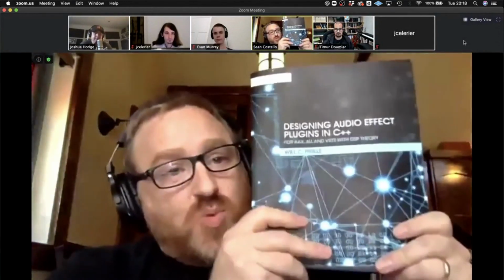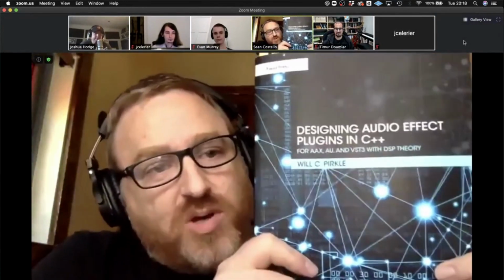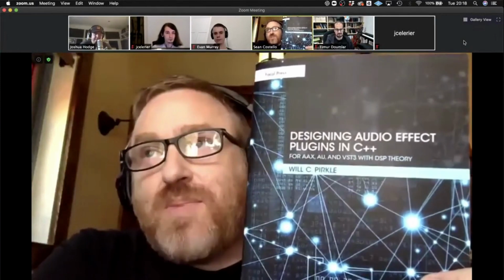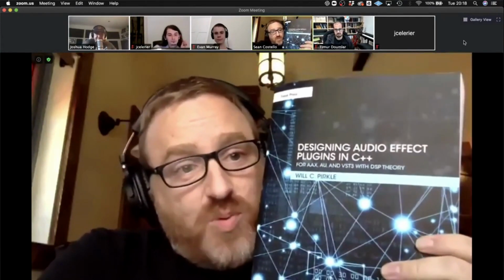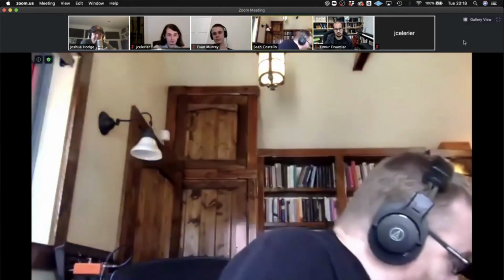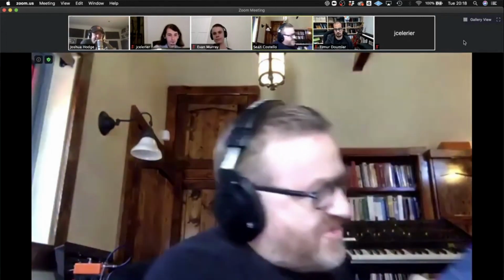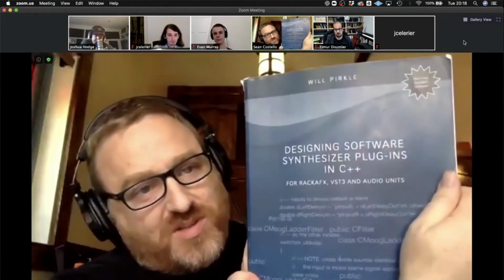10 - The Magic Behind Valhalla Reverbs | Sean Costello (Valhalla DSP)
If you’re a music producer, chances are that you know about Valhalla DSP, which is renowned for some of the best sounding reverbs and delays on the market.

We speak with Sean Costello, the creator of Valhalla, about his journey into DSP, what separates a good sounding reverb from a bad one, how he has found his success as an indie developer, and more.